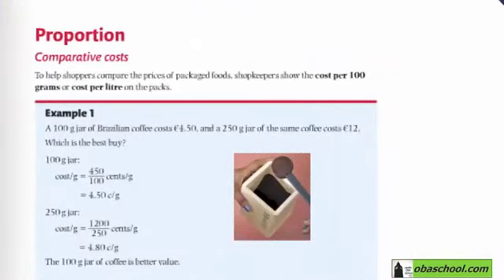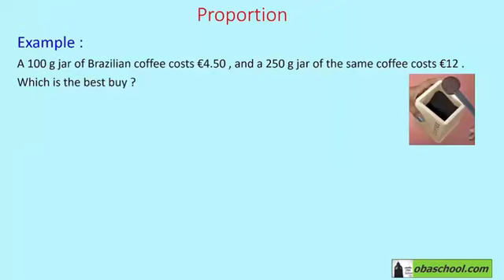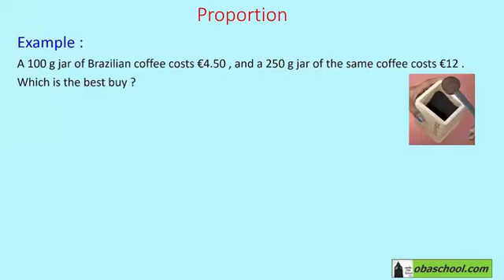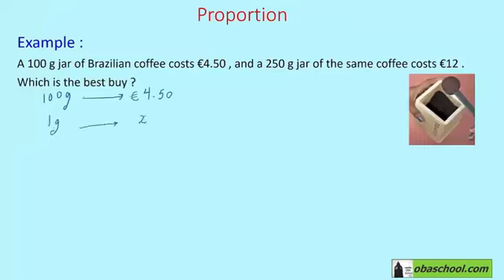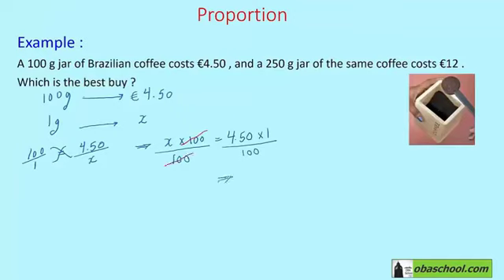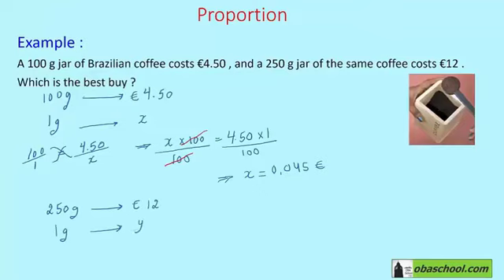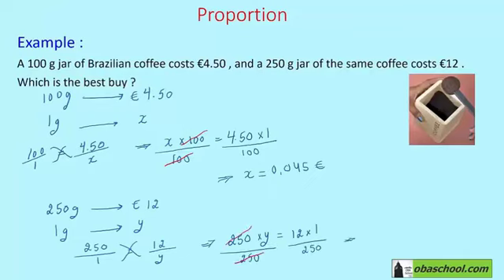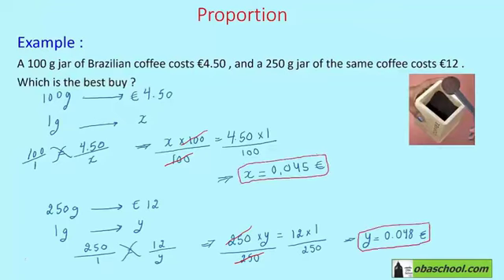Proportions and Graphs 1.2 Direct Proportion - Proportion Example 1